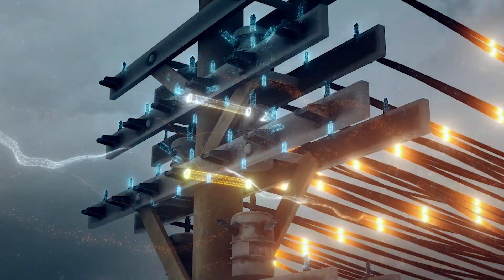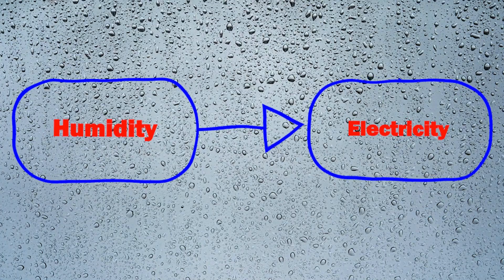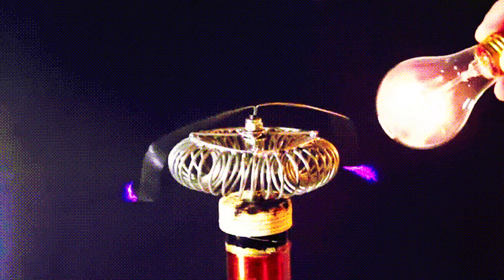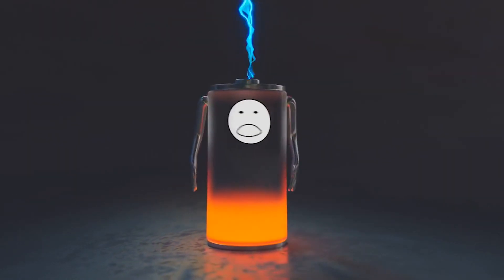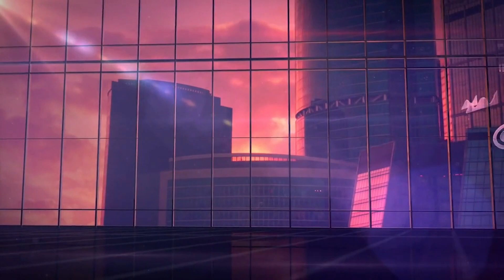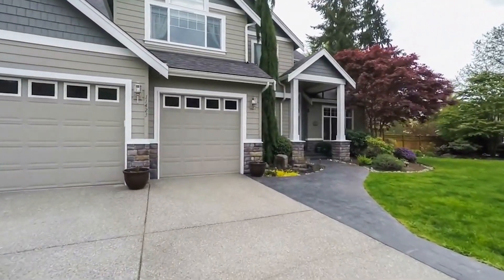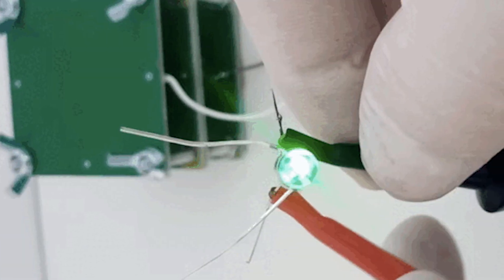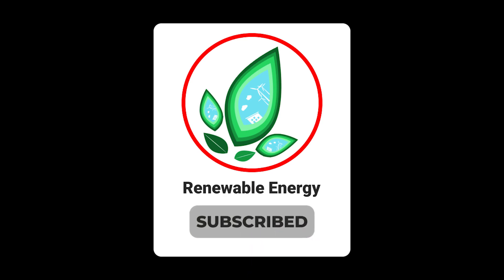Free Electricity from ONLY Air : Finally 2023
Imagine harnessing the energy required to charge our phones, illuminate our homes, or even charge our electric vehicles, all seemingly out of cold air. It might sound like the stuff of Nikola Tesla's century-old wireless power dreams, but here's the exciting twist: recent researchers at the University of Massachusetts Amherst have accidentally stumbled upon a groundbreaking discovery that aligns with this concept. So, what is it and how does it work?

Their breakthrough revolves around transforming humidity into a tangible source of electricity, a phenomenon aptly termed "hygroelectrical power." Astonishingly, there's already a company actively pursuing the commercialization of this technology.

So, you're probably wondering: what exactly is hygroelectrical power, and how does it function? Let's dive into this electrifying exploration in this video.

Is this Accidental Discovery The Future Of Energy?, please comment with your views.